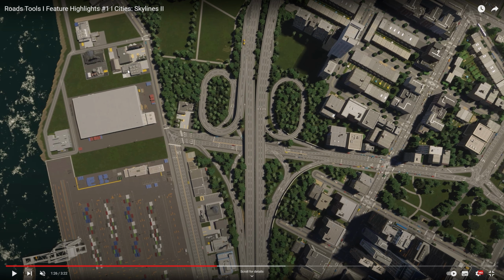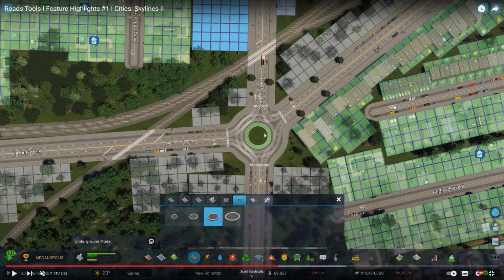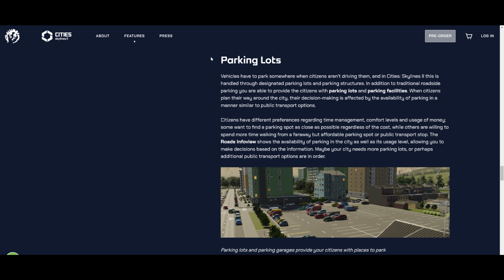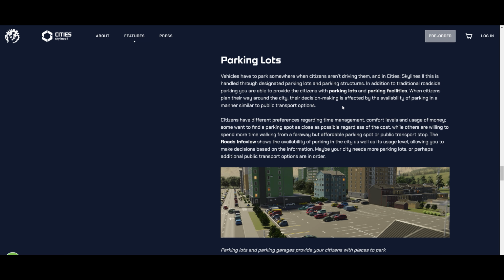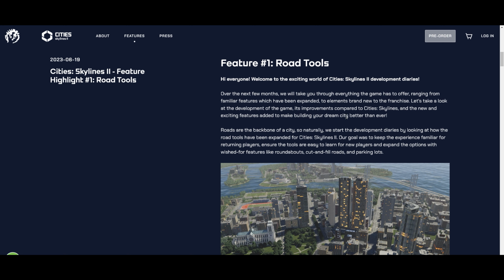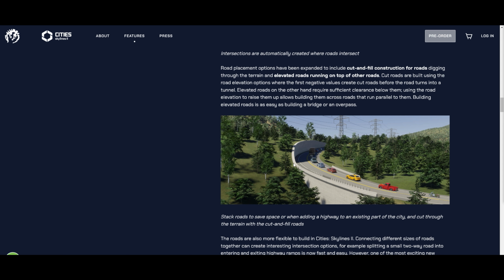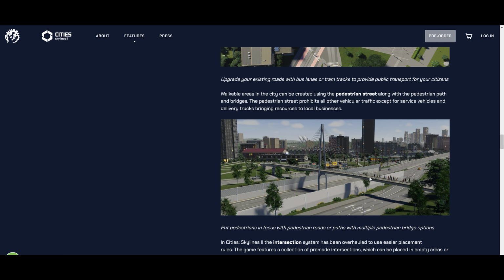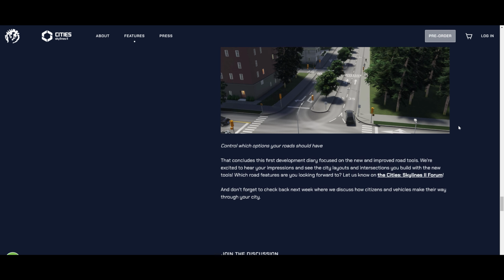➤ Cities: Skylines 2 Dev Diary Deep Dive: Road Tools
Welcome to Cities: Skylines 2 dev diaries! In this video, we delve into the exciting new Road Tools features of the game, as highlighted in the official video, screenshots, and blog post by Paradox. Discover enhancements such as improved road angles, grid mode, parallel roads, roundabouts, parking lots, and more. Create the perfect road network and design stunning intersections. Much Love, DeLady